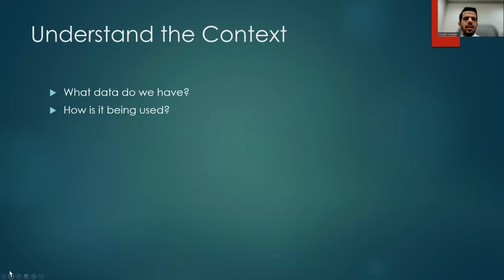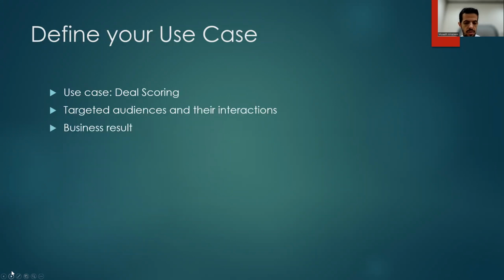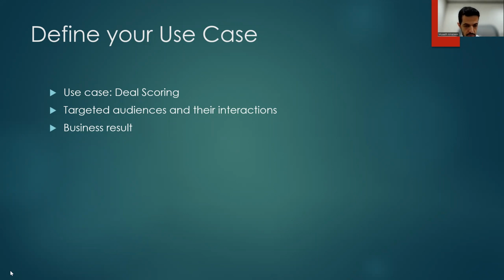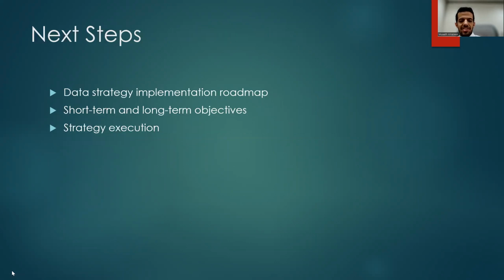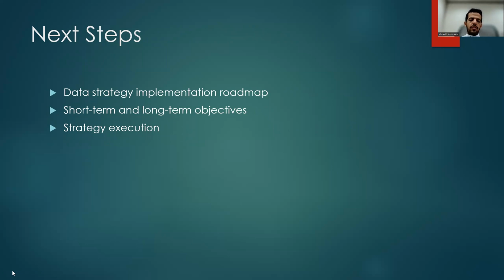Data Strategy Capstone Project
Capstone Project by Muaath Alrazeen